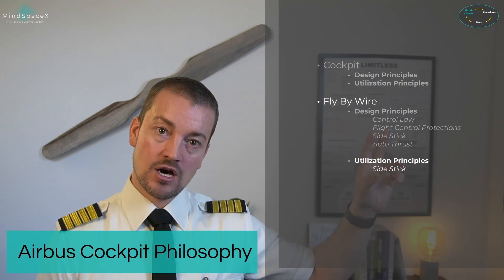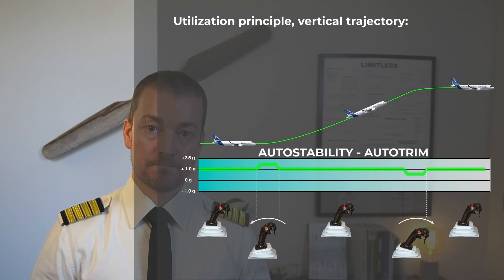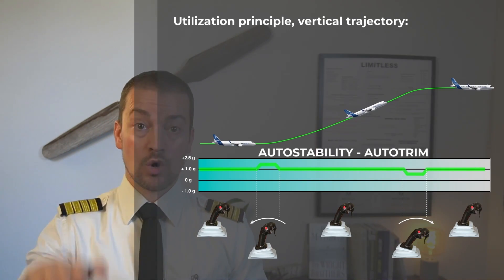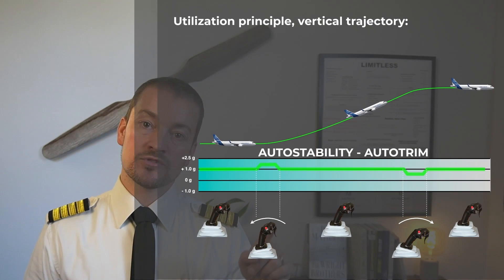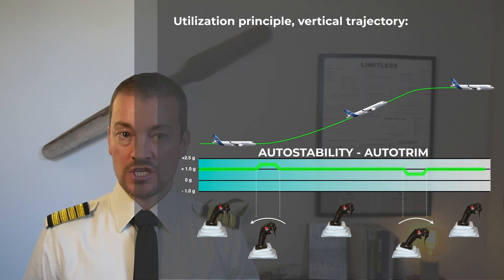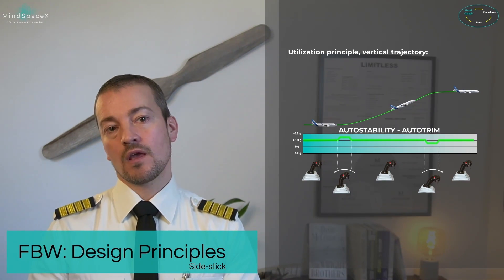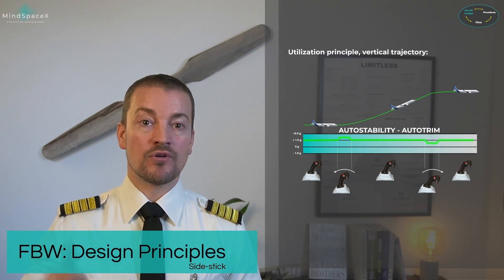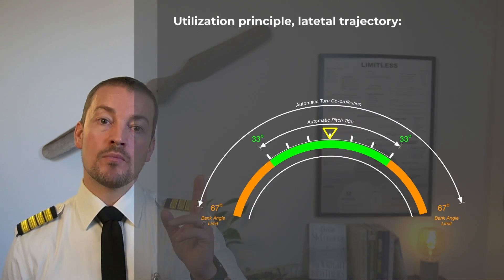Introduction to Airbus - FBW Handling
In this briefing we build on the fundamental principle of the Airbus Fly-by-wire (FBW) system. We talk about how the aircraft is handled (flown) using the side stick in pitch (vertical trajectory) and in roll (lateral trajectory). This is a preview from the Airbus APPI briefing given to all pilots.